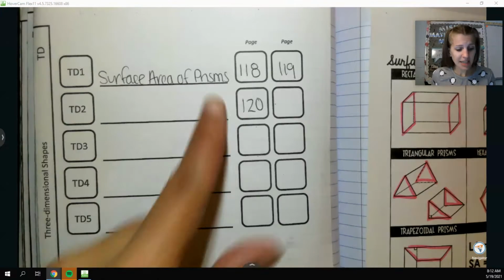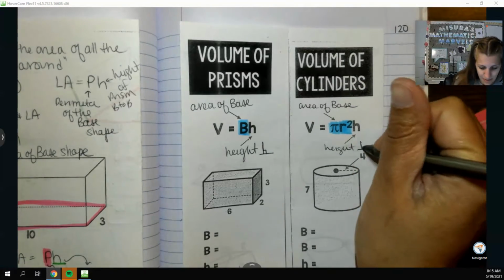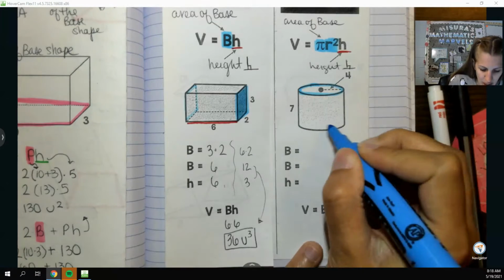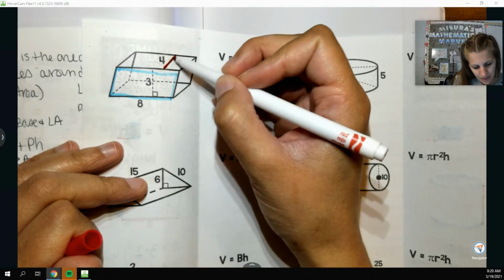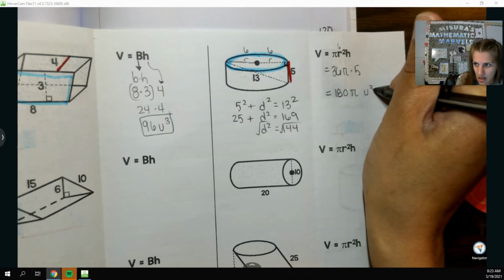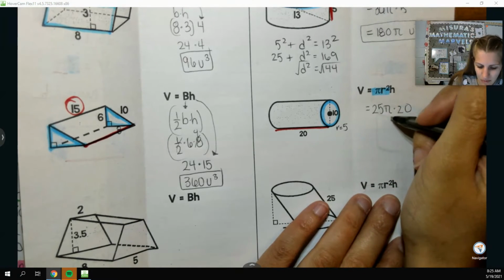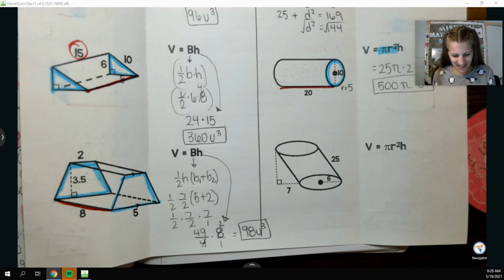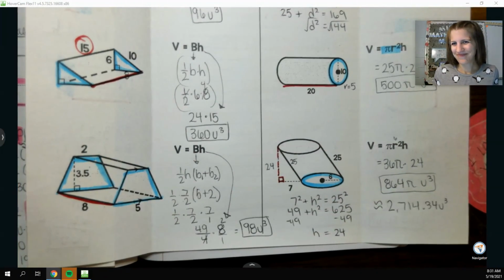Volume of Prisms